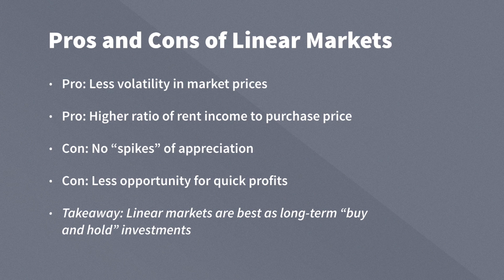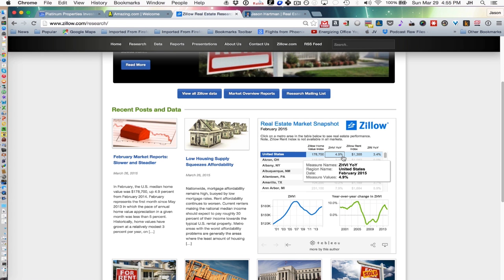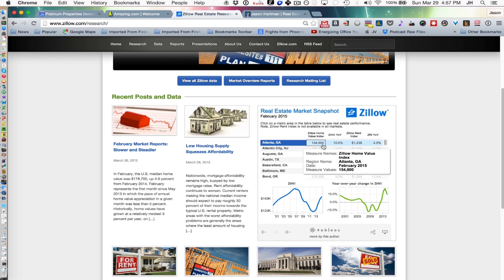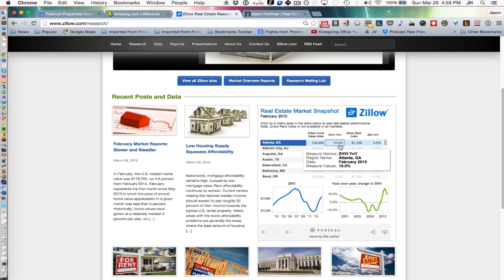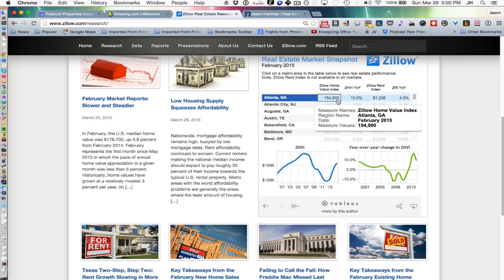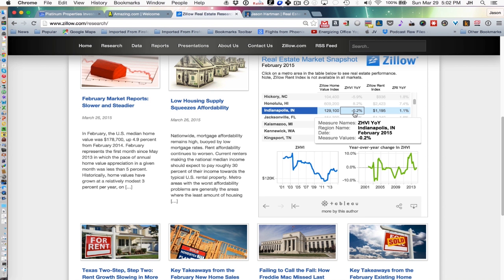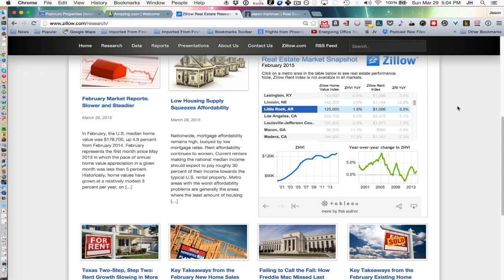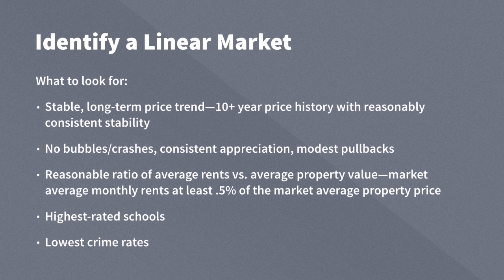C50 M1.2 Linear Markets